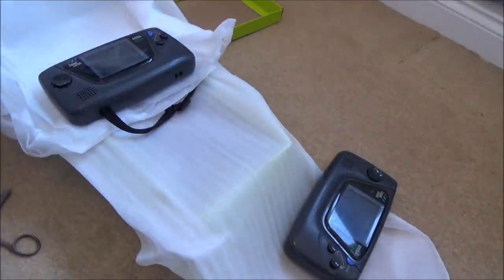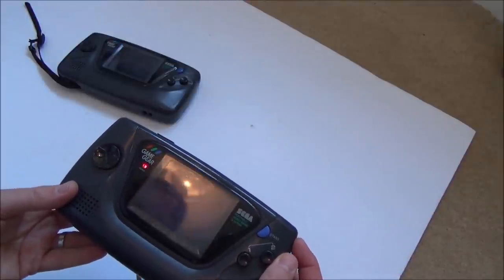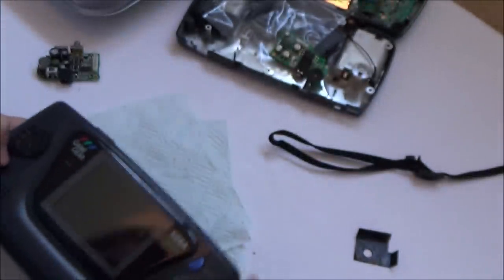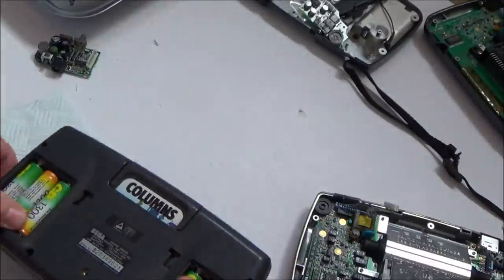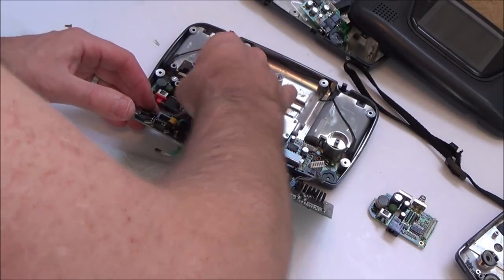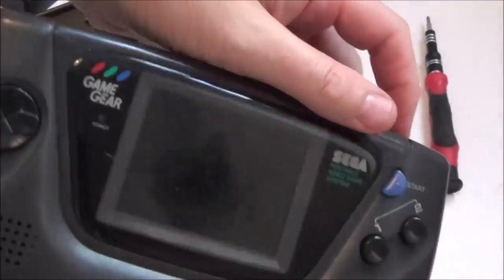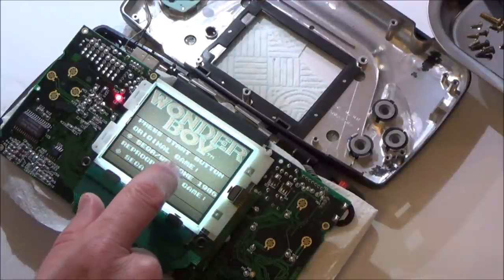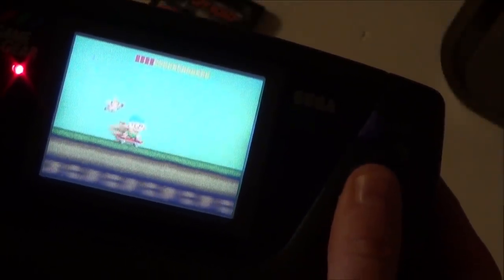Trying to FIX 2 Faulty SEGA Game Gears - PART 1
Hi, this is PART 1 of a 2 Part video.
This trying to fix' video shows me attempting to fix 2 SEGA Game Gears that I bought from eBay. Both of them were sold as faulty.